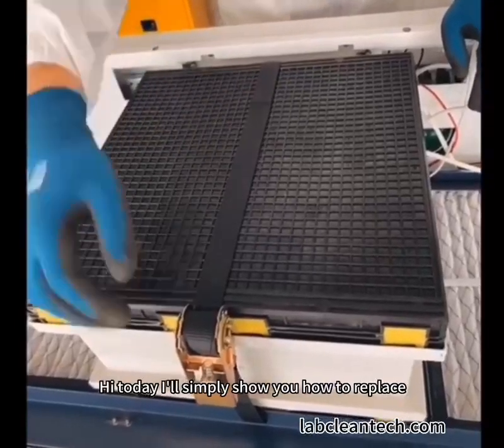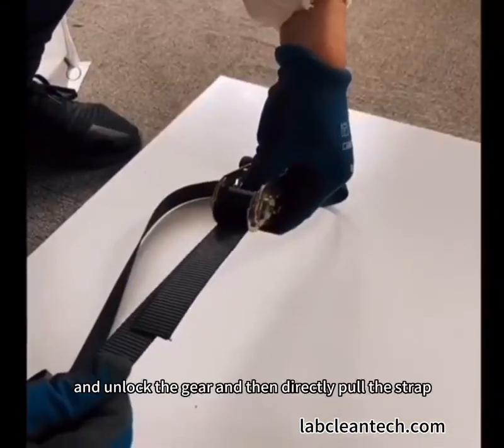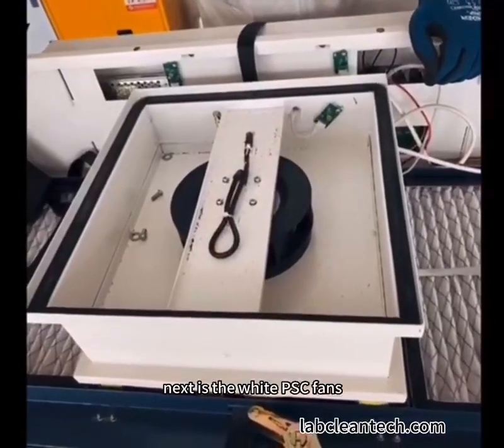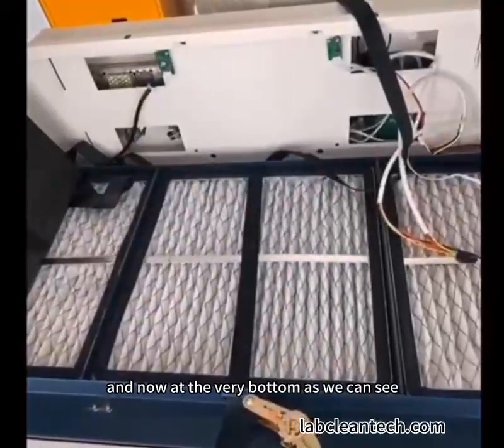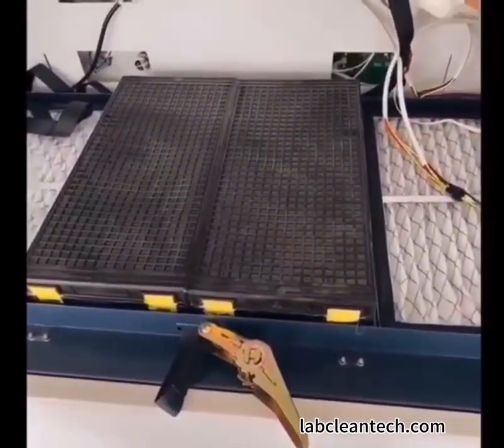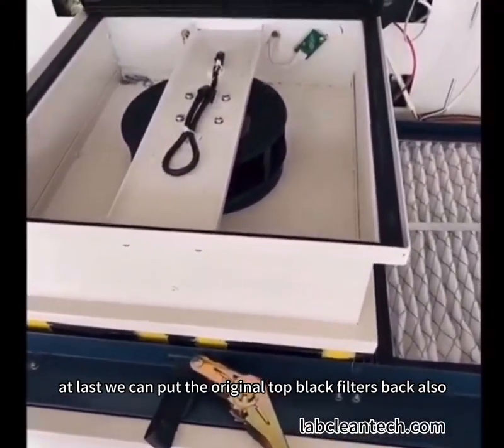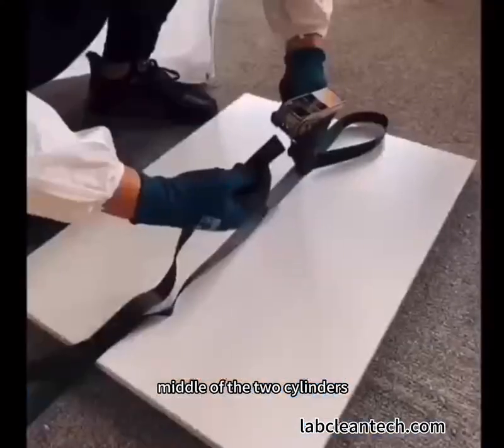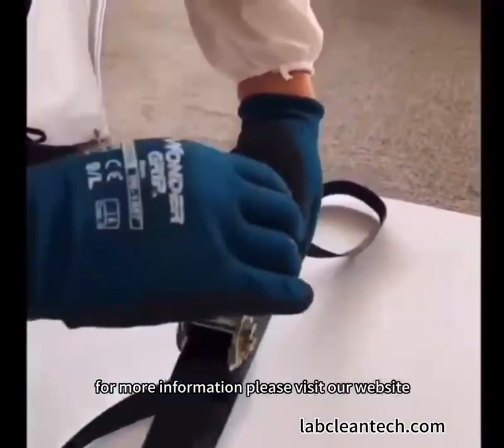fume hood hepa filter replacement